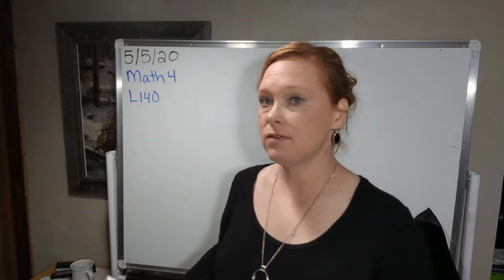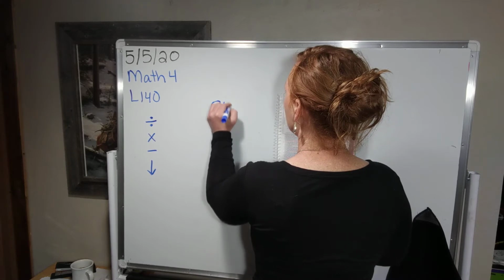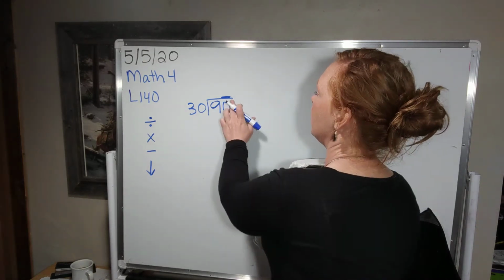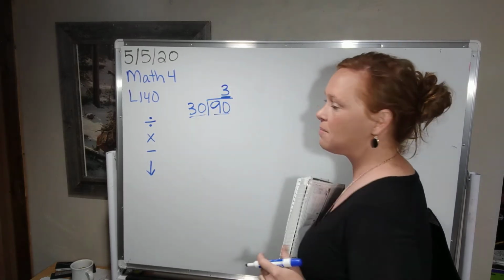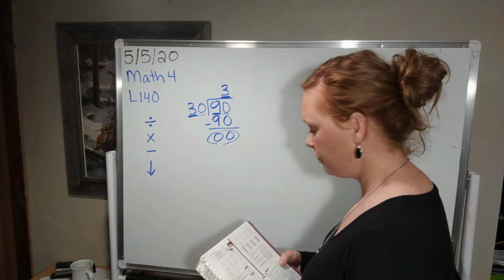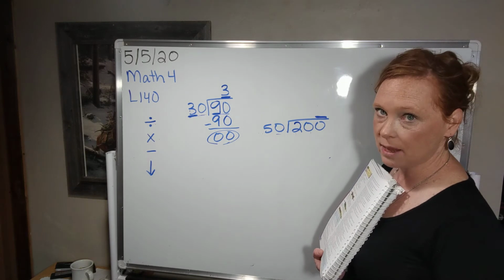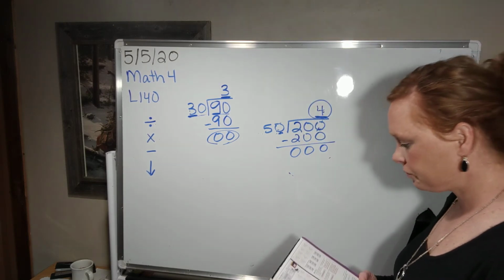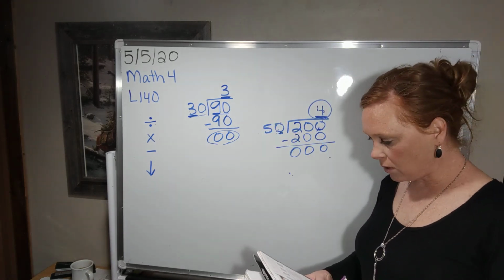5/5/20 Math 4